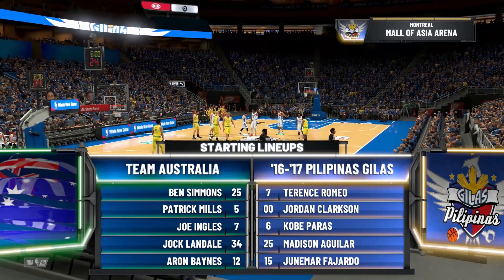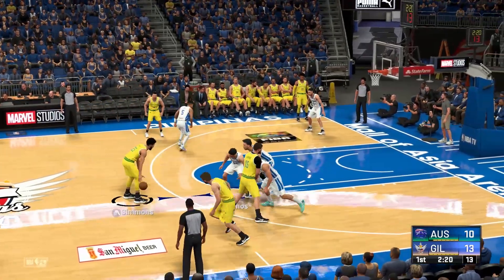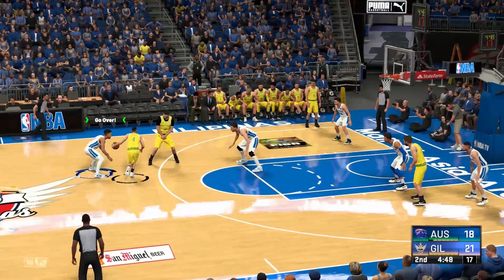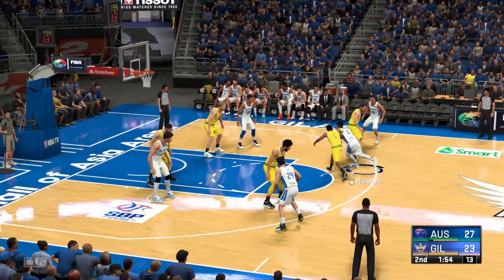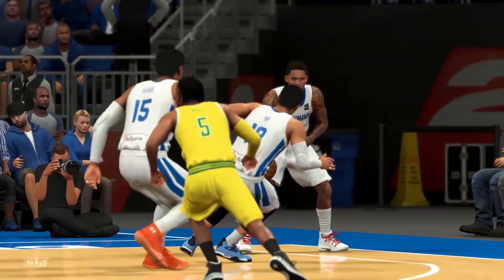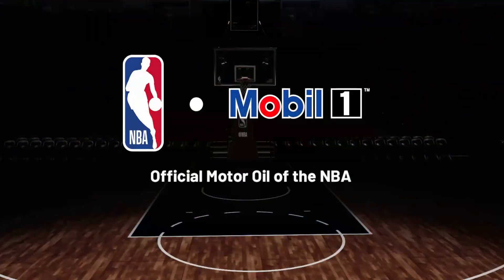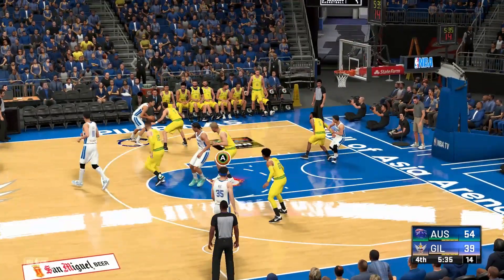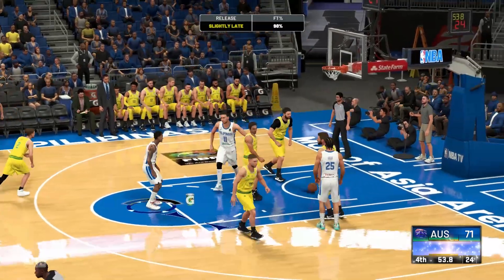NBA 2k - GILAS vs AUSTRALIA